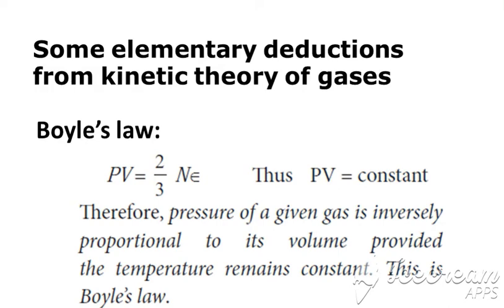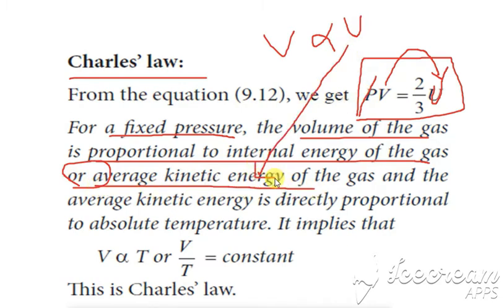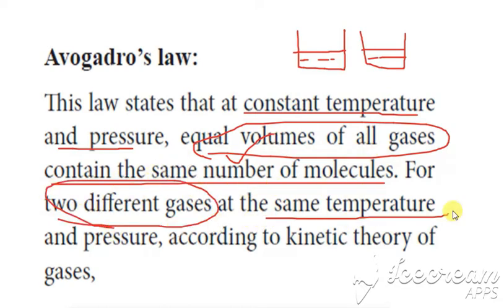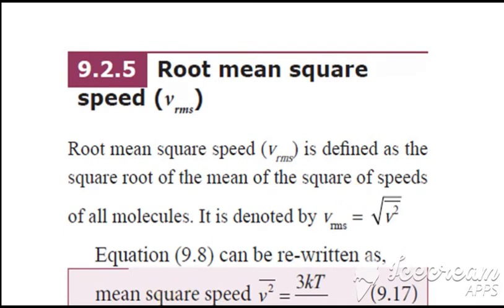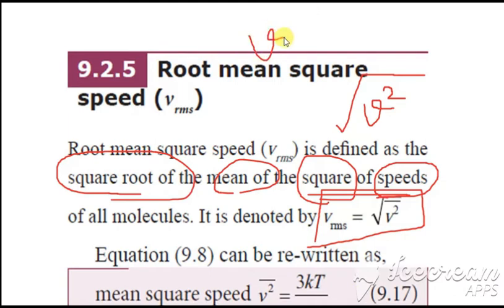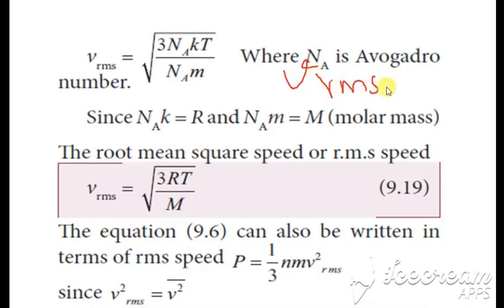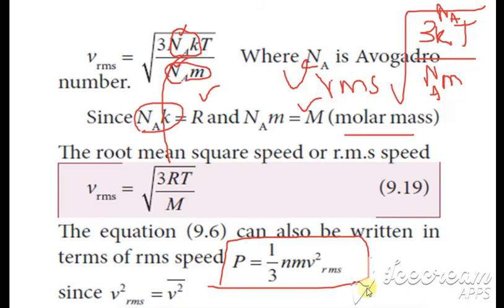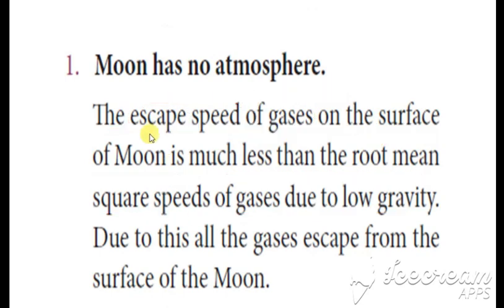11 ch 9 some elementary duductions from ki